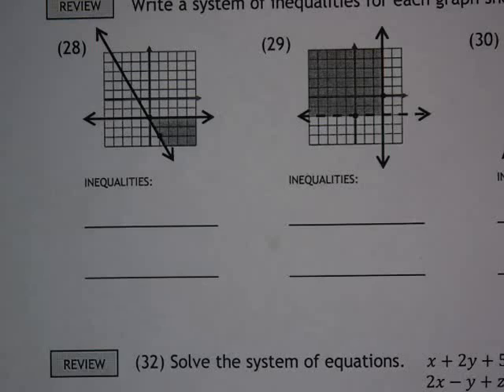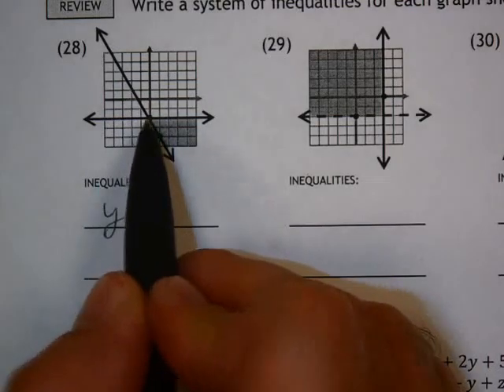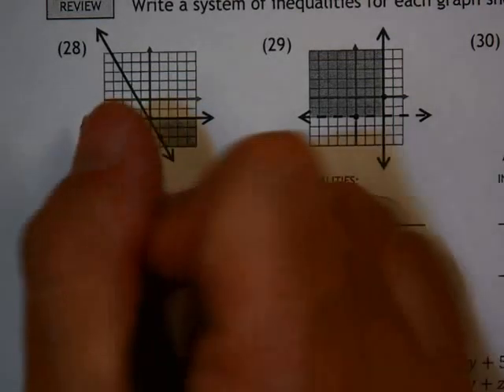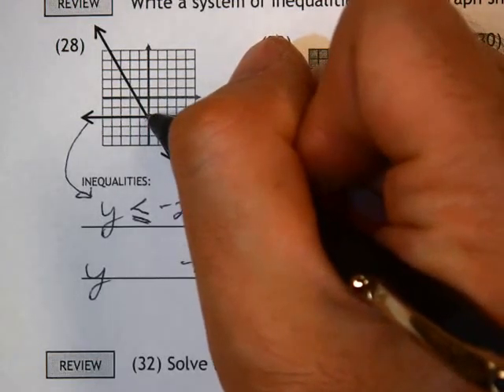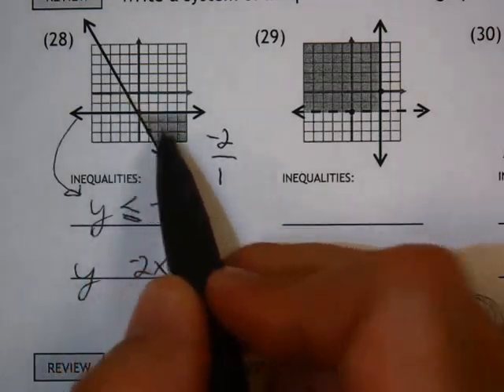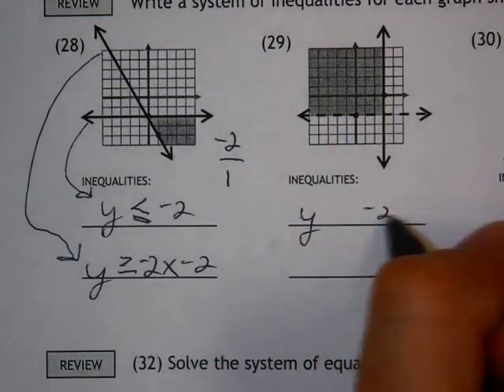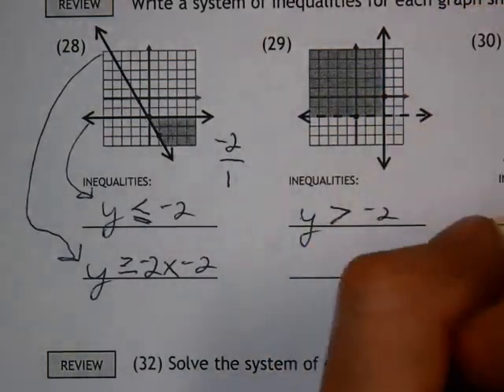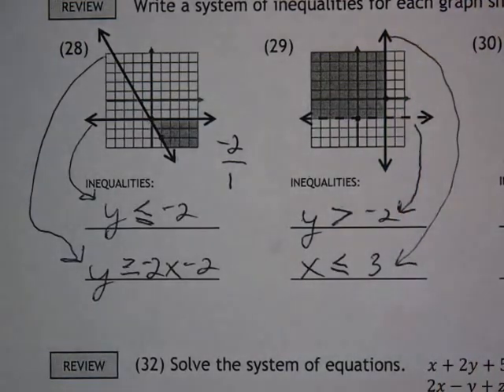Algebra II - Worksheet 29.3 Numbers 28, 29 Writing Inequalities